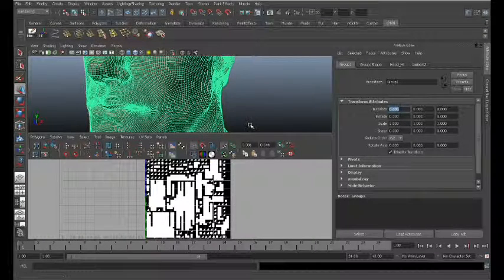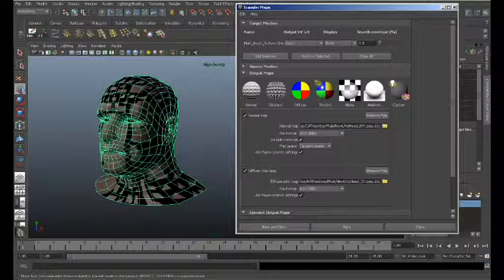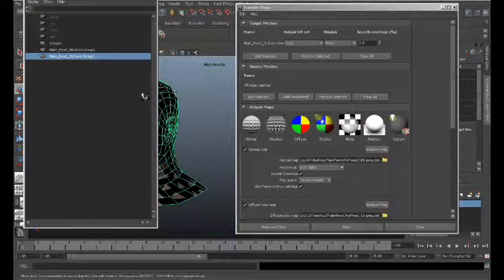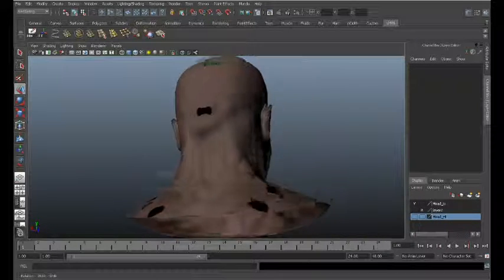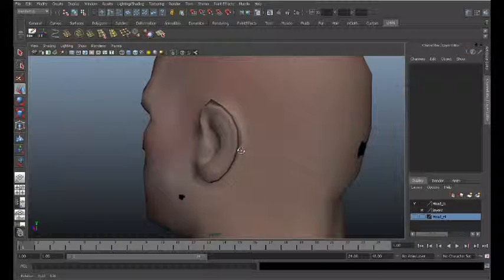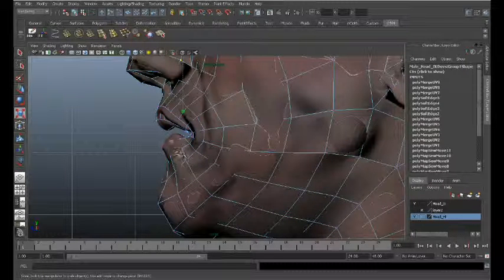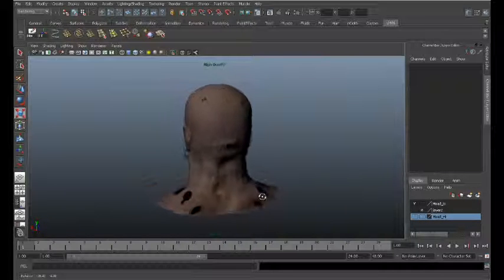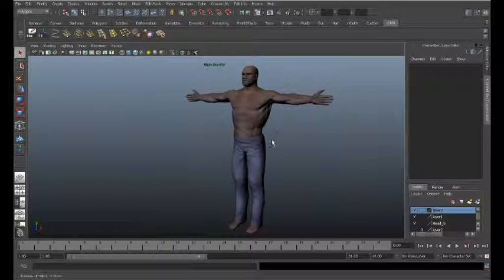ZBrush_Maya_ApplyMaps_02.avi